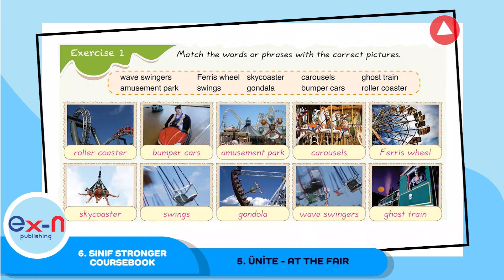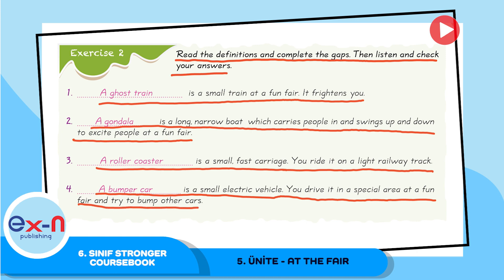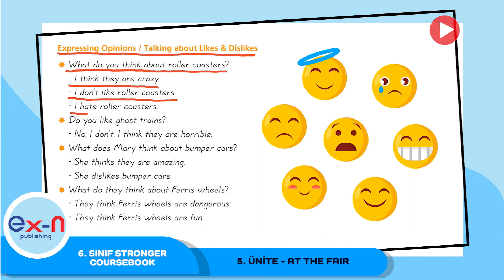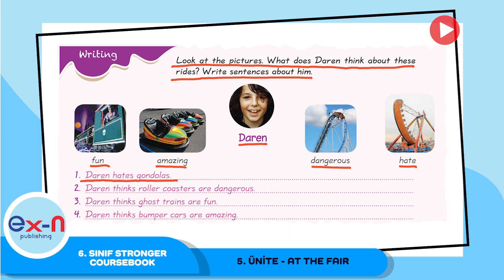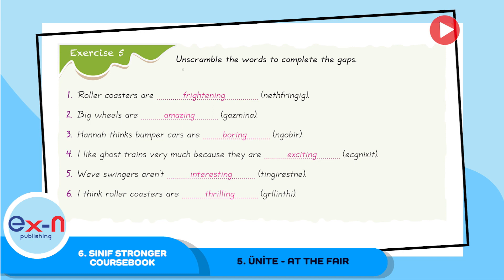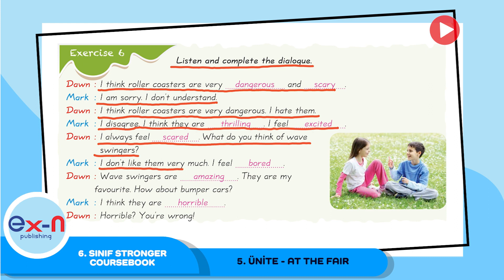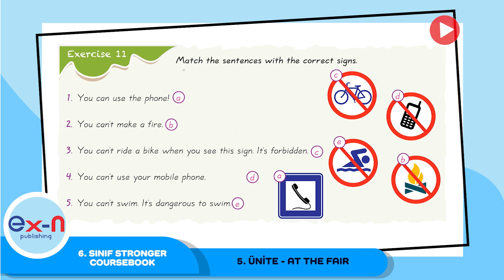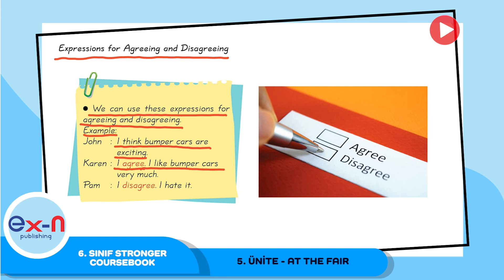6. Sınıf Stronger 5. Ünite At the Fair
6. Sınıf Stronger 5. Ünite At the Fair